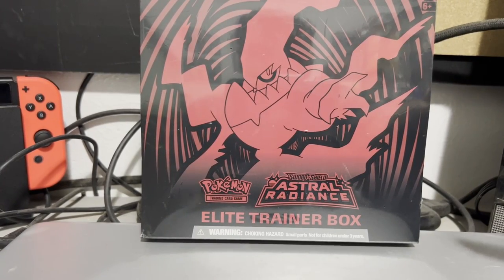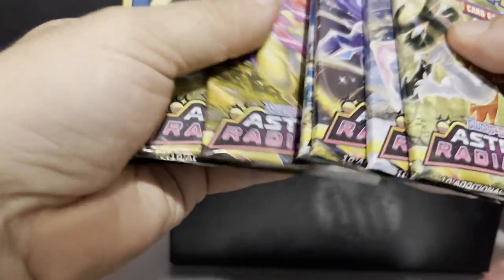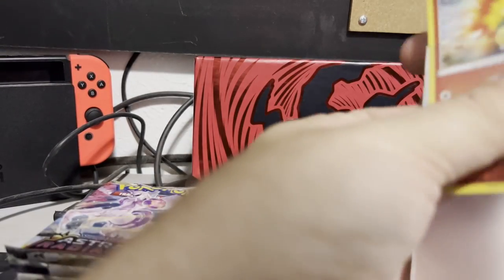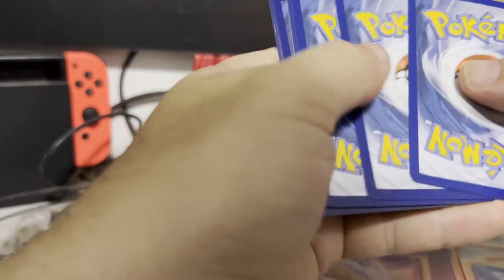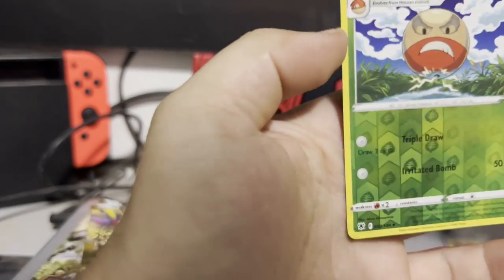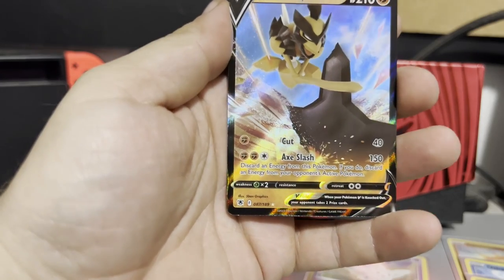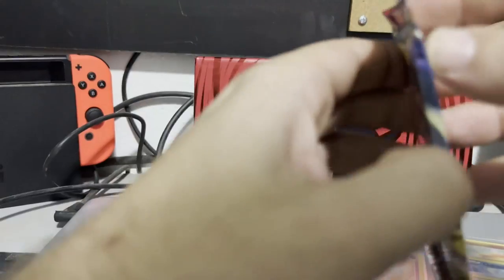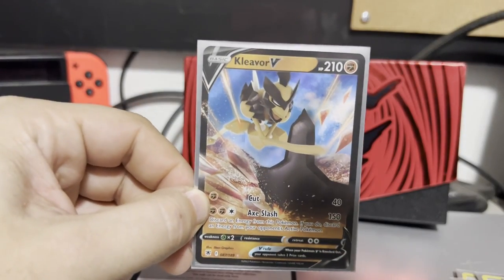Pokémon TCG Astral Radiance Elite Trainer Box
We are opening up a astral radiance etb and trying to get some fire pulls, can we do it